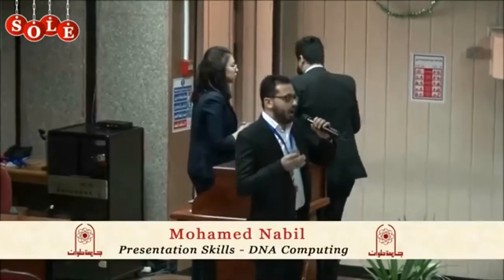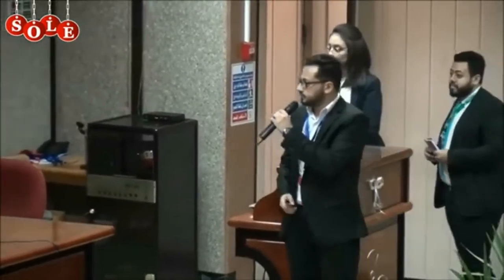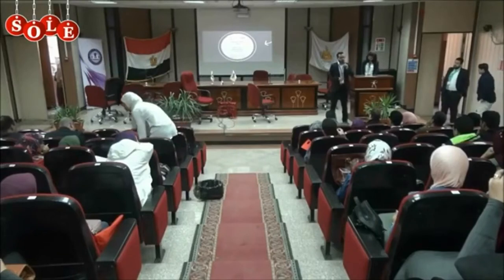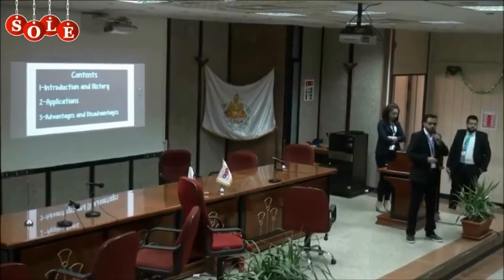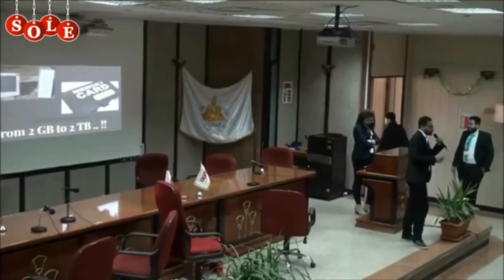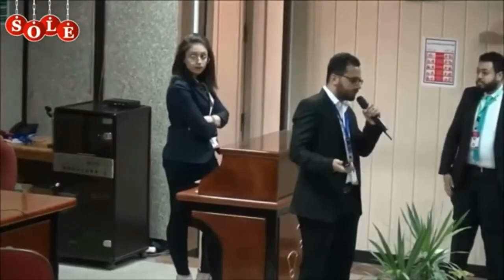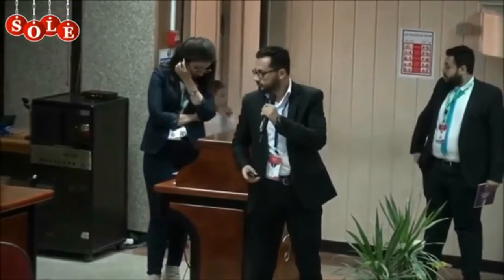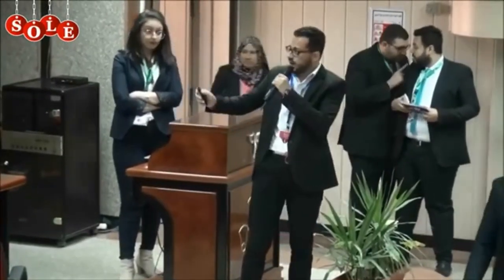SOLE 2018 Competition - Presentation Skills - DNA Computing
Science Operation Leaders in Egypt is a competition between biotechnologists of different universities all over the country.
Universities include Helwan, Cairo, Ain Shams, Azhar, MSA, Zuweil, Mansoura and Helioplis.